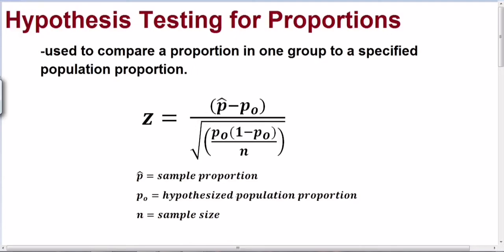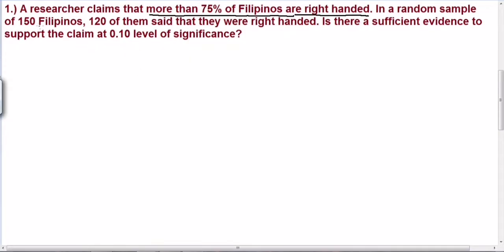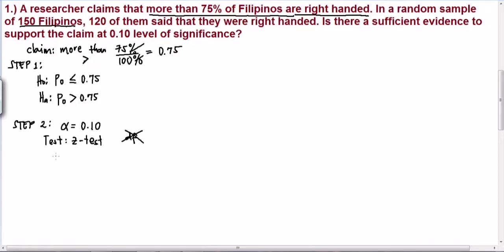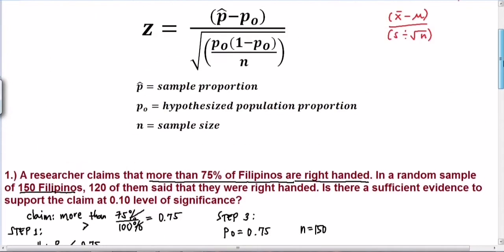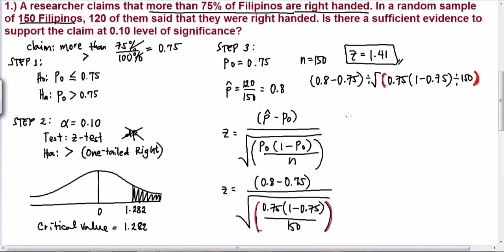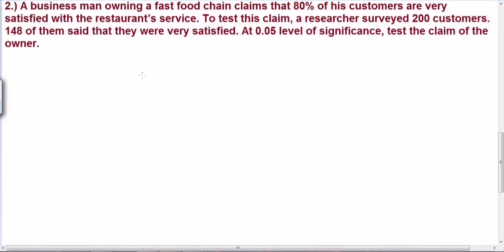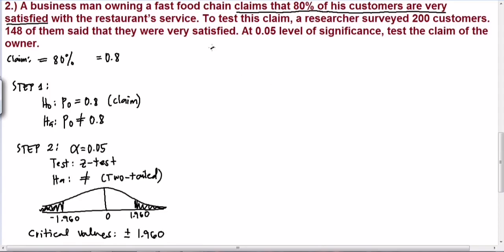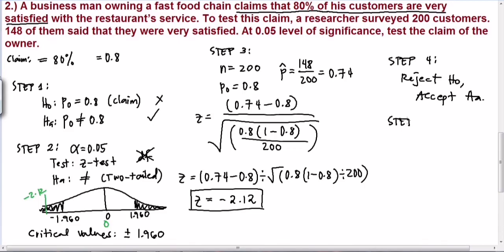Hypothesis Testing for Proportions | Statistics and Probability | TAGALOG-ENGLISH